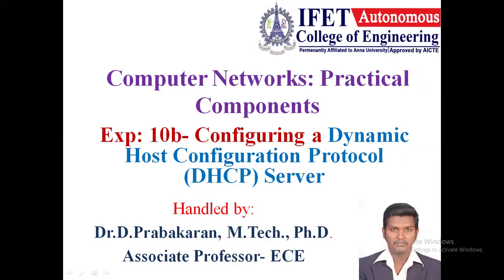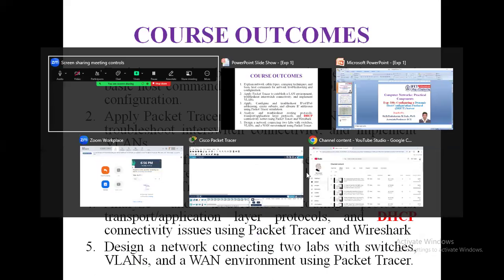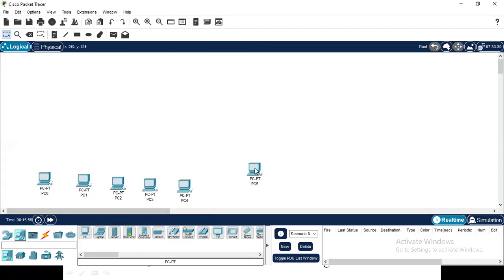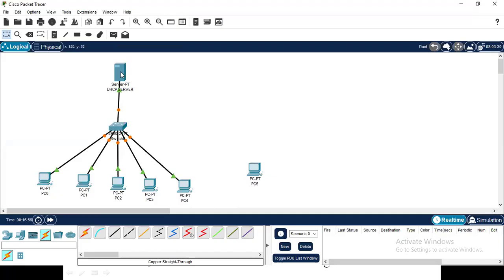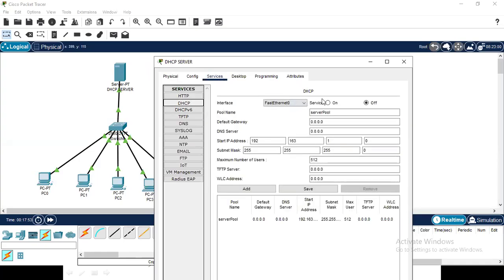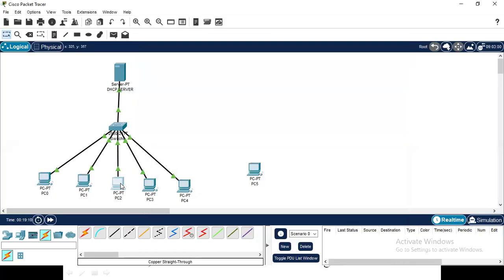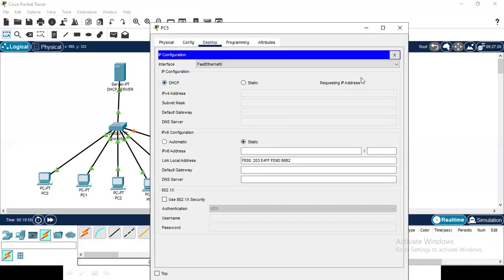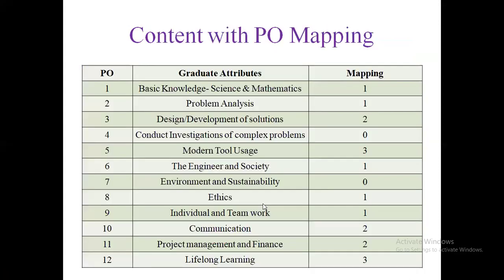#13- Dynamic Host Configuration Protocol (DHCP) Server- Packer Tracer- Computer Networks- Practicals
Dynamic Host Configuration Protocol (DHCP) Server- Packer Tracer- Computer Networks- Practical Component